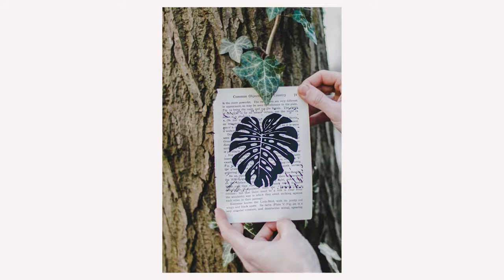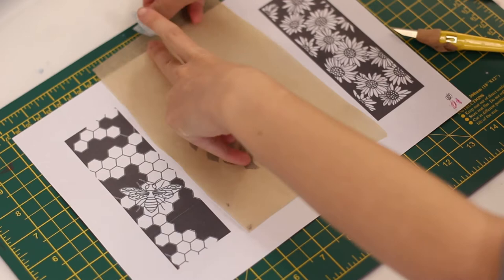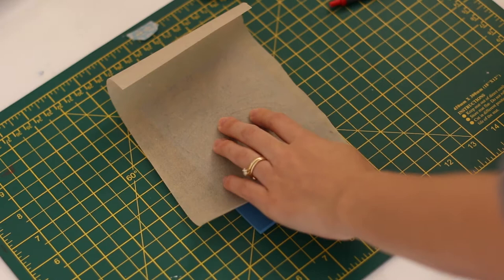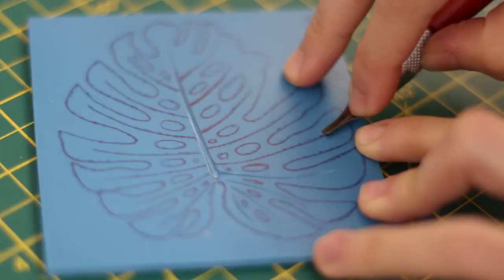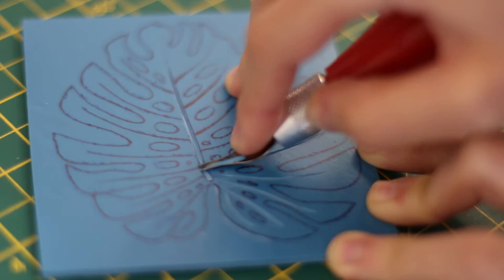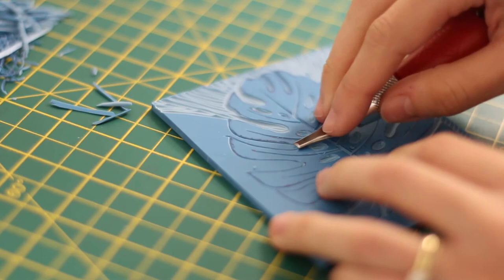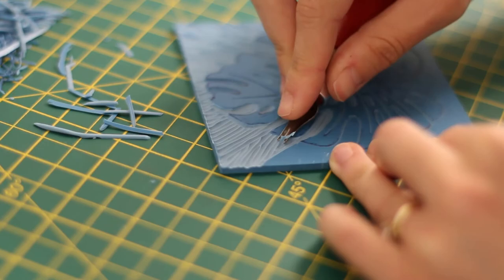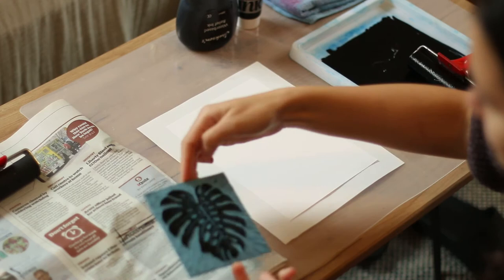how I made this monstera leaf block print | Lino printing tutorial | handmade stamps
I've been wanting to make this monstera print for so long! I was on a carving spree where I carved 5 different stamps and this was one of them. I'm so pleased with how it turned out! :)

Art supplies used: linoleum block, carving tools, block printing ink, card paper

Filming/video info:

Video Editor: Adobe Premier Pro